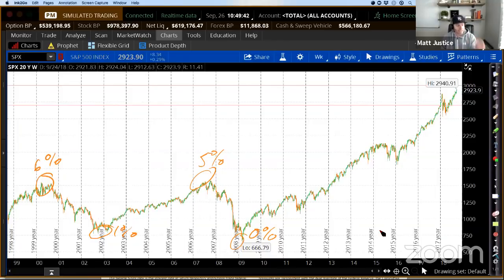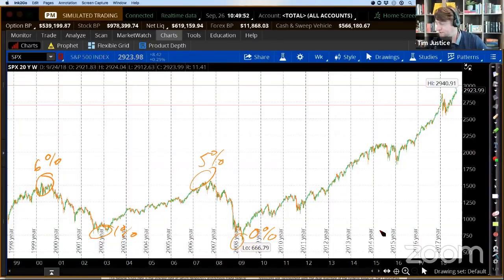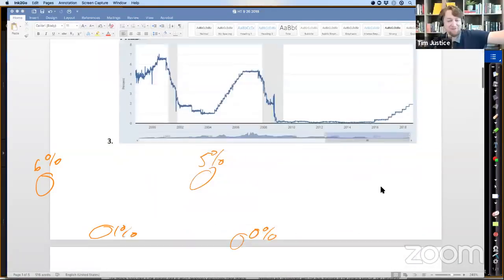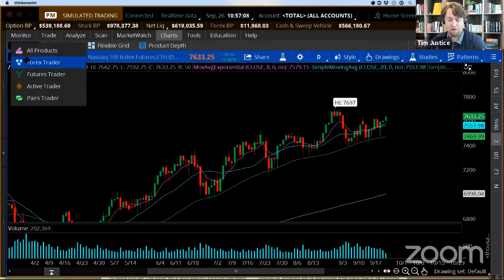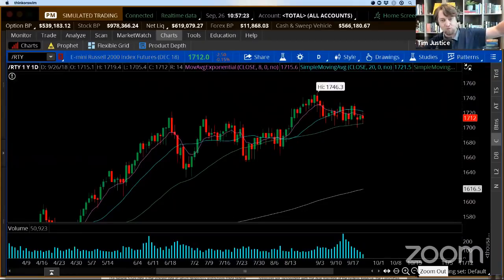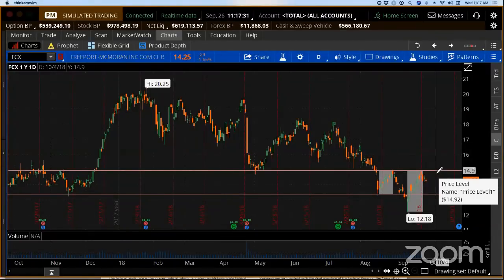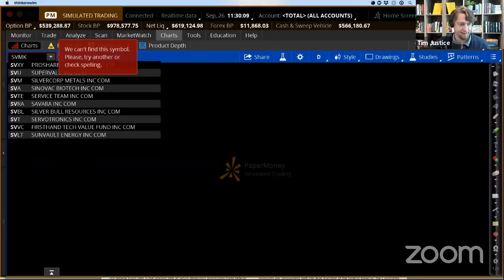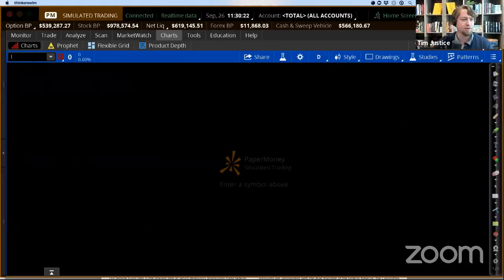Tackle Trading Halftime Report Sep 26th 2018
Matt and Tim talk about what is going on in the markets and give quite a few trade setups.

Get a Free 15-Day Pro Membership today.